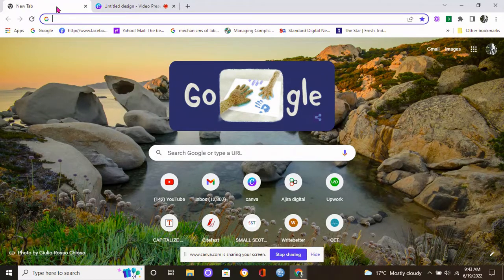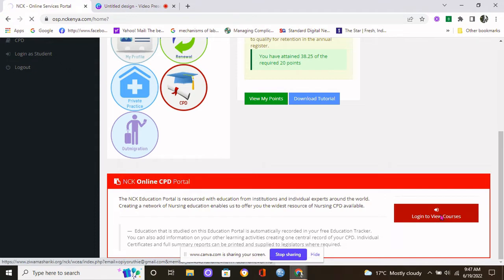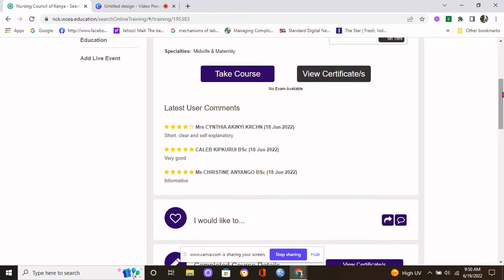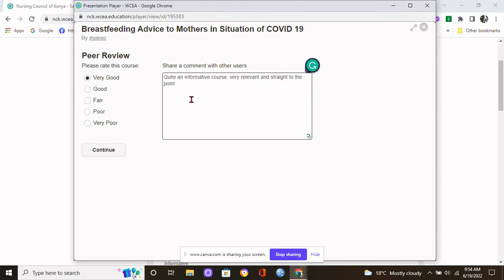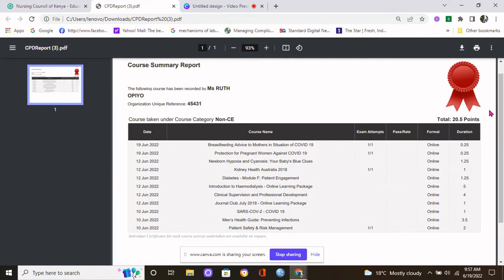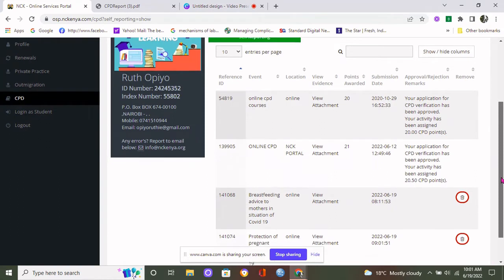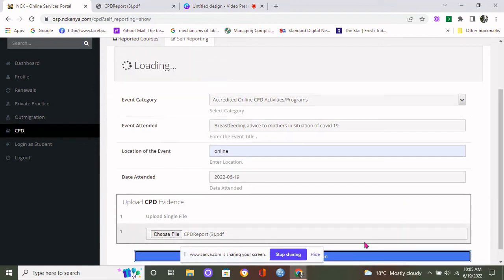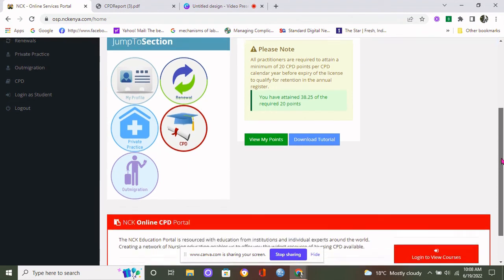HOW TO RENEW YOUR NURSING PRACTICE LICENSE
Hello guys,todays video is about renewing your practicing license if you're in Kenya and Registered by the Nursing Council of Kenya.